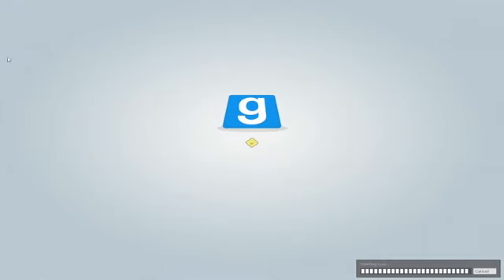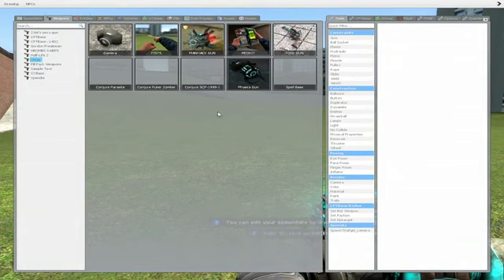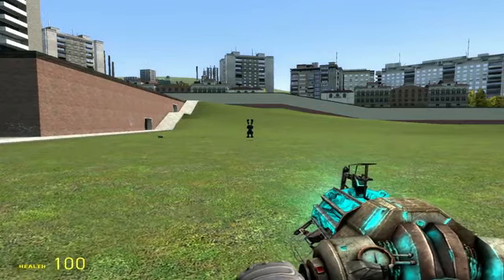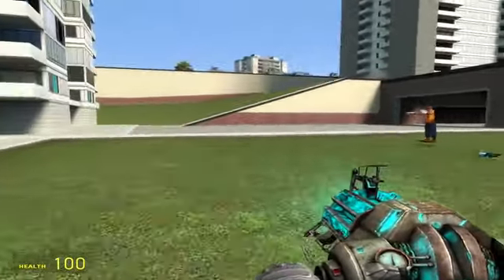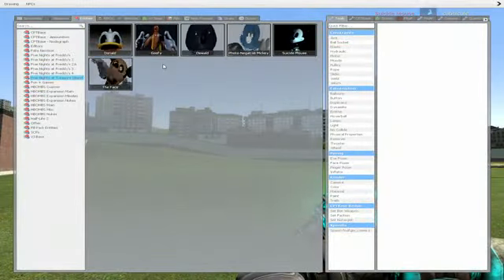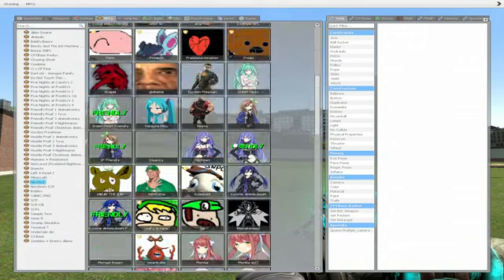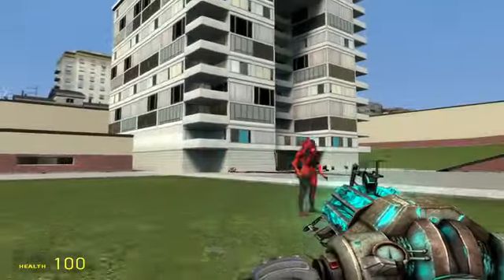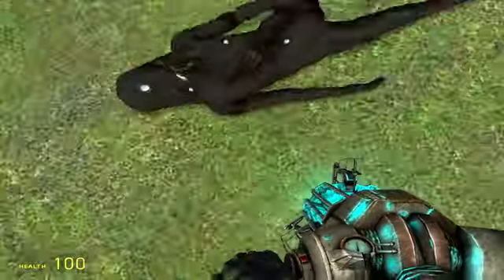FNATI GMOD!!!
randomizer 2